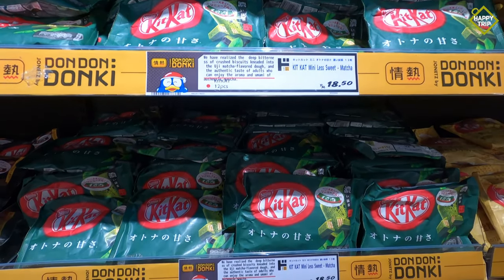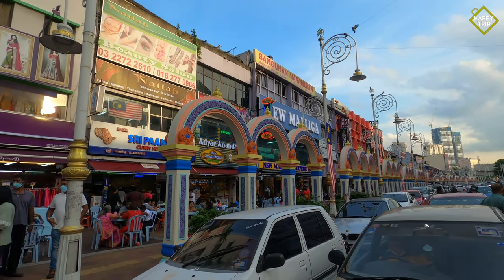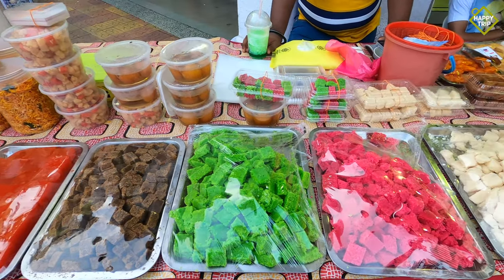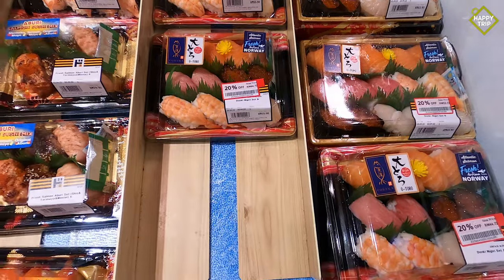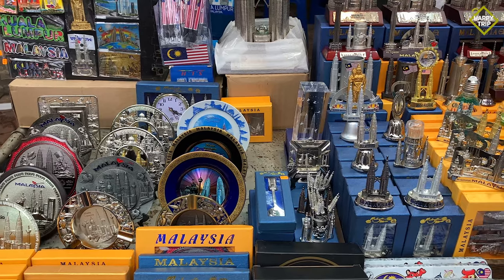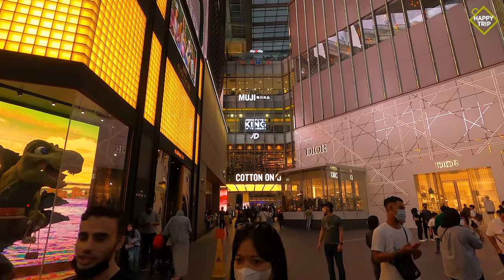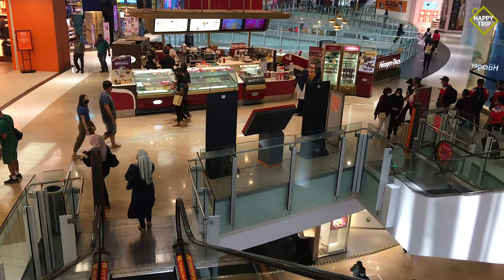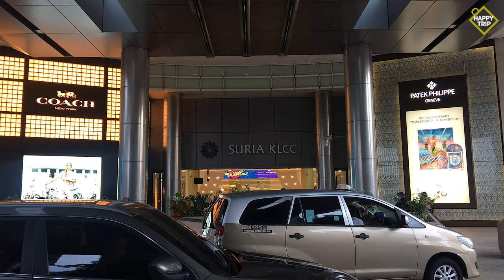ULTIMATE Kuala Lumpur Shopping Guide (KUALA LUMPUR, MALAYSIA) | Happy Trip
Kuala Lumpur Shopping
Shopping Kuala Lumpur

00:00 Intro

00:33 Central Market
•souvenir items, unique handicrafts, food court, restaurants, artworks, painting lesson, postcards, bags, clothes, bazaar stores

02:09 Little India Brickfields
•jewelry; Indian goods such as clothes, shoes, accessories, spices, snacks and many more

03:03 Don Don Donki
•Japanese goods such as chocolates, makeup, snacks and etc. Fresh meat and fish section; a dining area where you can also order Japanese food or eat what you bought from the fish section.

05:46 Petaling Street
•souvenir shops, affordable clothes but mostly fake items from designer brands (bags, shoes, clothing, wallets, etc.)

06:30 Bukit Bintang
•vibrant shopping hub of Kuala Lumpur; popular shopping malls are located here

malls under Bukit Bintang:
06:46 Pavilion KL
•over 700 stores; full of luxury brands, bazaar stalls, unique stalls, restaurants
•affordable options: food court, drugstores
07:14 Fahrenheit88
•brands outlet: affordable clothes
•bazaar stalls

other malls under Bukit Bintang:
Lot 10
Starhill Gallery
Sungei Wang Plaza
Berjaya Times Square
Suria KLCC

08:09 NU Sentral
•affordable retail stores, dining options
•conveniently connected to KL Sentral Station

08:33 Isetan
•Japanese department store
•food market: sushi, sashimi, breads, desserts, drinks, vegetables
•has dining area for you to enjoy their ready-made food items

09:18 Suria KLCC
•large mall with extensive option of shopping
•affordable to high-end stores
•good selection of dining options
Let us know your thoughts on the COMMENTS section below.
Camera Gears:
Main Camera: